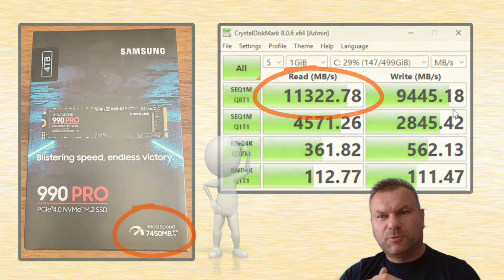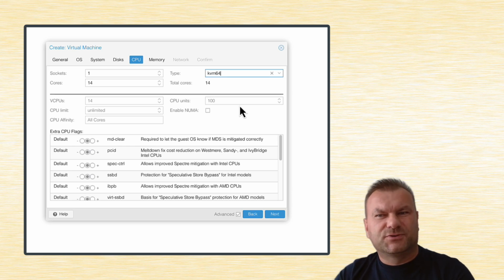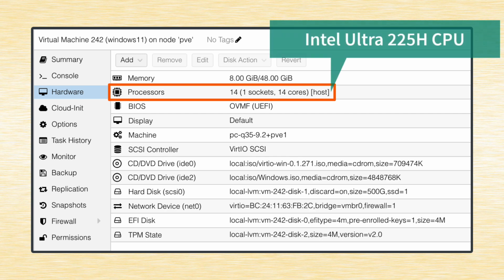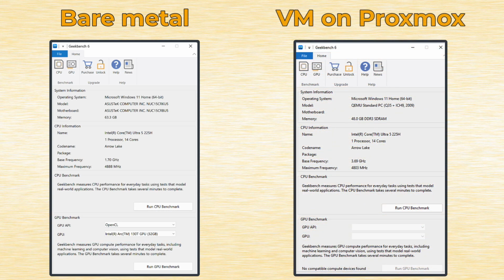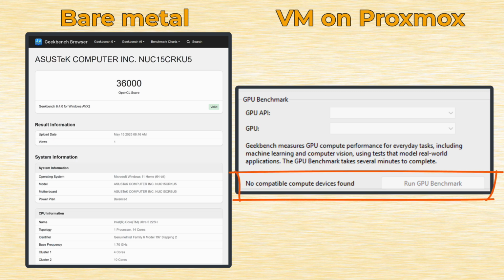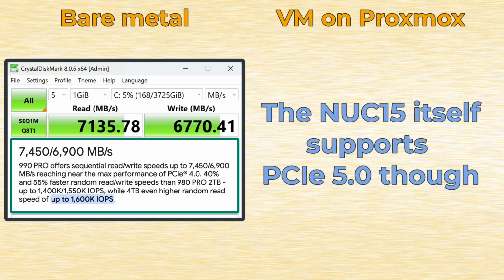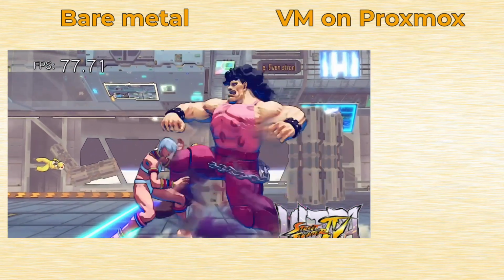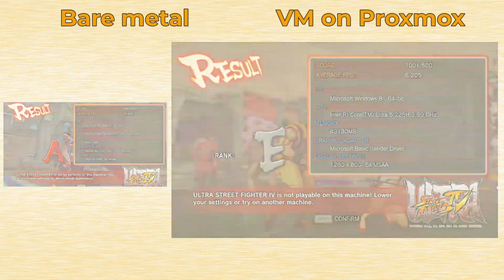Bare metal vs VM performance comparison (Windows Virtual Machine vs installed directly on Proxmox)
How much slower is Windows 11 running directly on NUC15 minipc than running on the same NUC as Virtual Machine on Proxmox VE hypervisor?
Let's find out today.
We will test performance of Windows 11 directly installed on NUC15 with Intel Core Ultra 225H  (Cyber Canyon) vs installed as VM on top of Proxmox.
Some results might surprise you :)

Link that I mentioned that let's you choose best processor type for Windows 11 VM on Proxmox:

== ⏰  TIMESTAMPS ⏰ ==

0:00 Bare metal vs Virtual Machine performance test
0:57 CPU configuration on Proxmox
1:14 How to fix slow Windows 11 performance on Proxmox VE
2:07 All settings used for Windows 11 VM on Proxmox
4:30 Geekbench 6 single core and multi core results
5:00 Geekbench 6 GPU results
5:15 Cinebench 2024 results
6:00 CrystalDiskMark results for Samsung 990 Pro 4TB
7:18 3DMark test
7:33 Ultra Street Fighter 4 benchmark / GPU test
8:40 Cyberpunk 2077 test

== ⏰  TIMESTAMPS ⏰ ==

== 65 ==